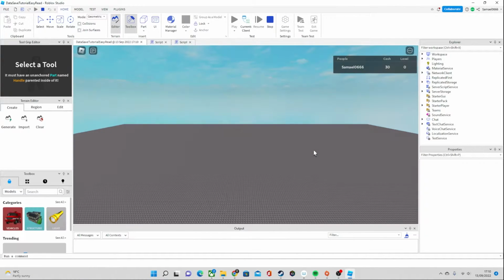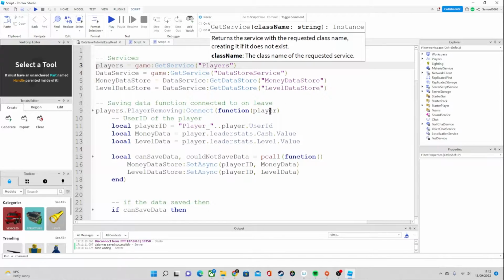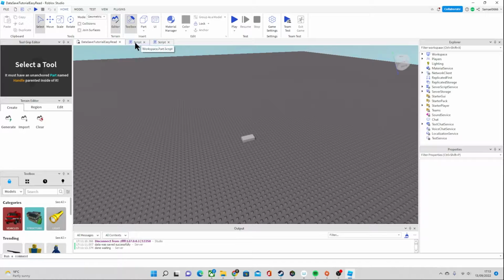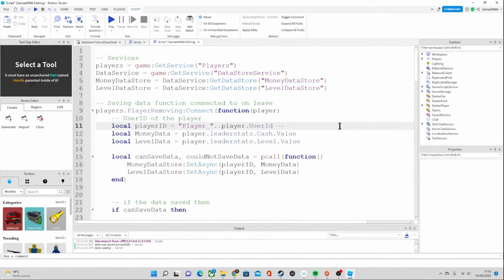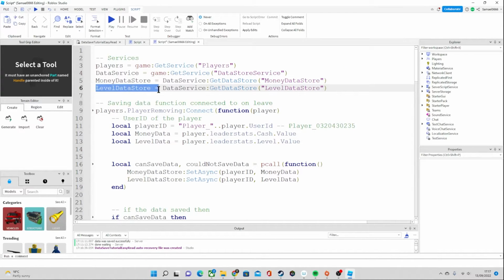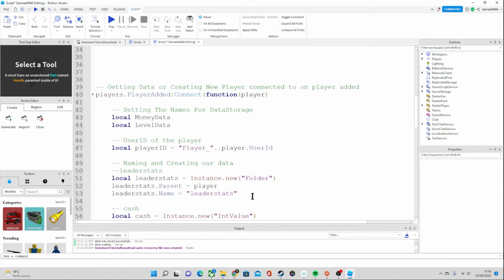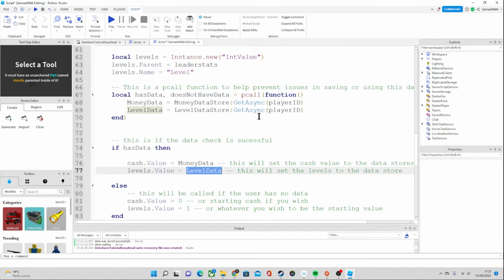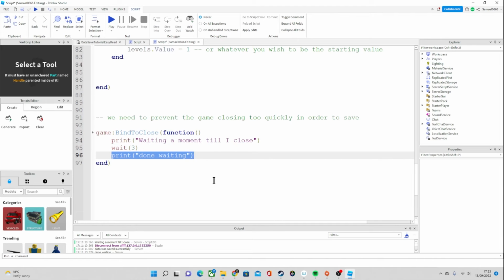How To Make a Simulator Game roblox Studio Ep 4 Data Saving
*Hashtags*

*Join the Roblox Dev Lab Now*

Welcome To The Roblox Dev Lab!!

About The Roblox Lab

Here We Create Different Games And Scripts Using Roblox. I Hope To Grow The Community And This Channel As A Whole. See Where My Development Journey Takes Us! I also have other channels be sure to check them out I have Unity and Gaming Channels Currently with more to come

*Timestamps*

0:00 Intro
0:07 Content
7:01 Outro

*What Is This Episode About*

In Todays Episode We Create a clicker part to add cash and levels to our game

This episode includes:

• Leaderstats adding points
• ClickDetector
• Roblox Studio
• How to make a simulator game
• More

*About Me*

• University Student
• Study Games Design and Production
•  3rd Year of University
• I have started multiple business ventures, on YouTube and created stores on Etsy. I am slowly expanding where I create designs for mugs and other items.
• I aim to grow this little community as I aspire to create a large company in my industry and then branch out to other industries to create a company that can give back and make a difference.  Along the way, I want to help others do the same in getting their own routes started. Whether that be starting with basic design and coding tutorials to eventually explain business and selling to your market.

• Photoshop
• Level Design
• Using Code To Make Level Design Easier
• Blender

*MrSMCDesigns*

*AesirCraftsStudio*

*About MrSMCDesigns*

*Other Channels*

*SMCDevLabsGaming*

_*Instant Join Link*_

*SMCDevLabsUnity*

_*Instant Join Link*_

?sub_confirmation=1